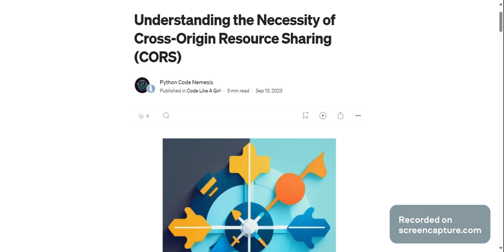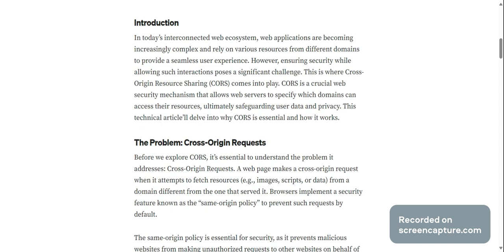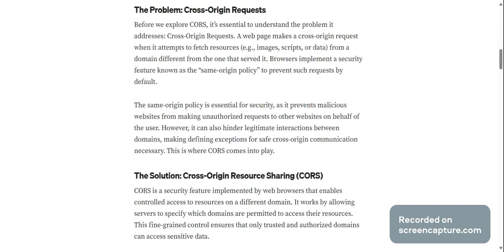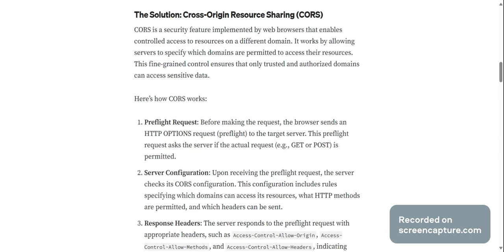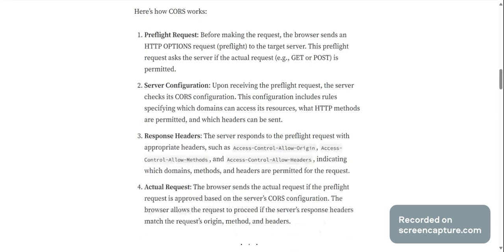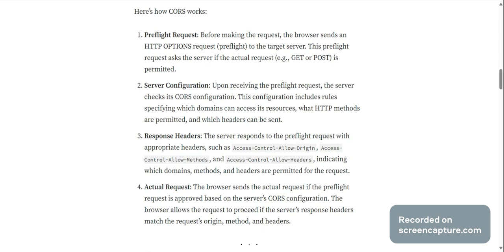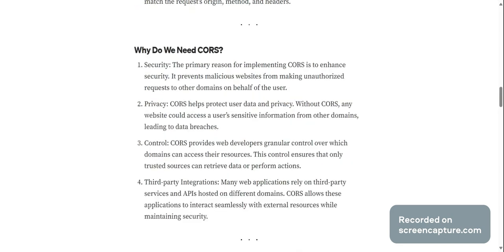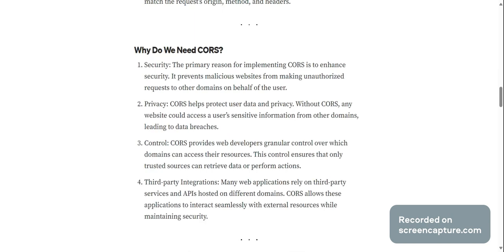Understanding the Necessity of Cross-Origin Resource Sharing (CORS) | Python Code Nemesis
In today’s interconnected web ecosystem, web applications are becoming increasingly complex and rely on various resources from different domains to provide a seamless user experience. However, ensuring security while allowing such interactions poses a significant challenge. This is where Cross-Origin Resource Sharing (CORS) comes into play. CORS is a crucial web security mechanism that allows web servers to specify which domains can access their resources, ultimately safeguarding user data and privacy. This technical article’ll delve into why CORS is essential and how it works.